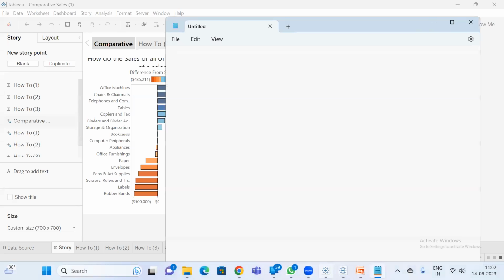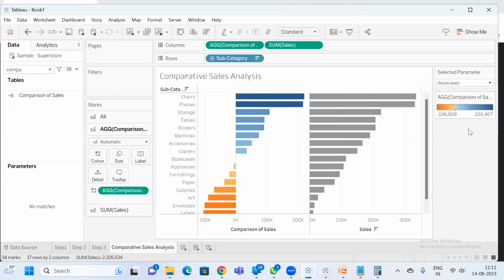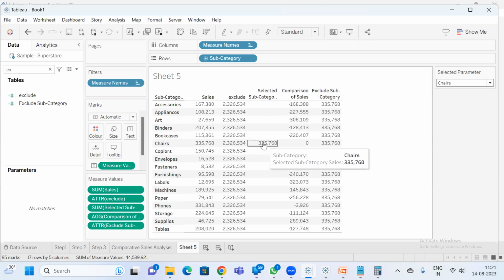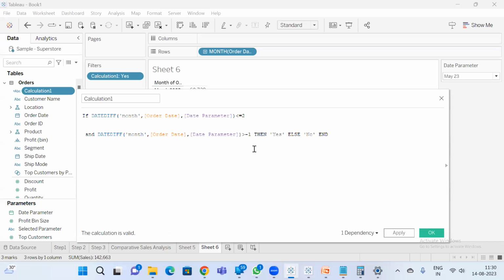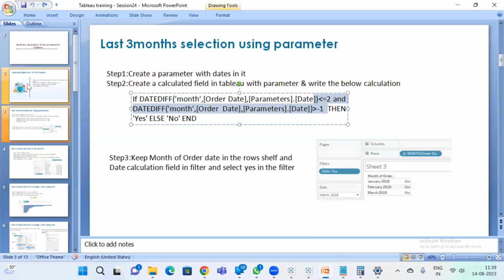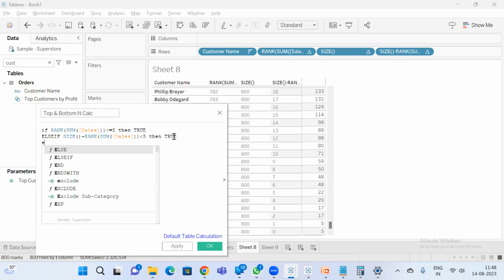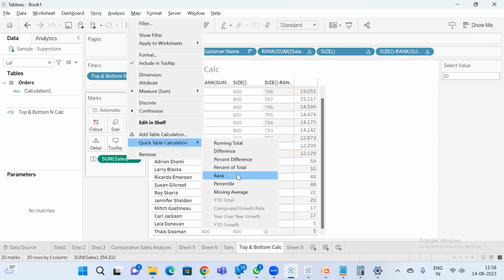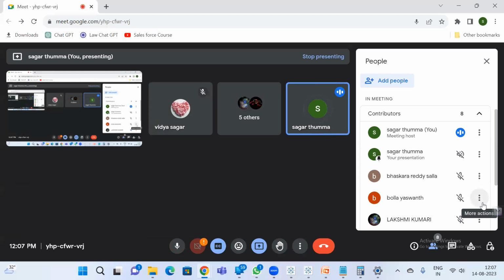Tableau Session 27